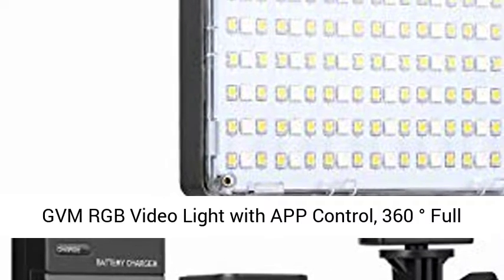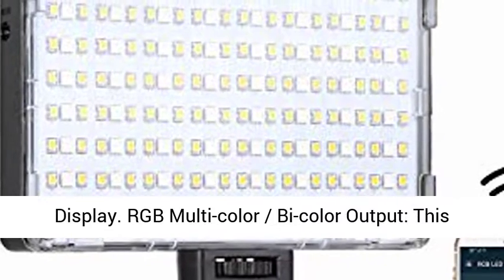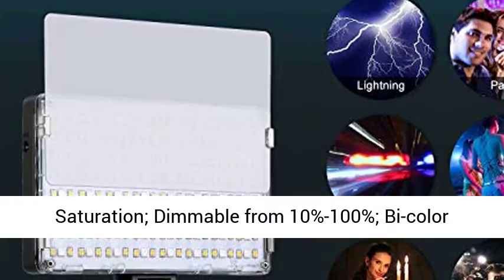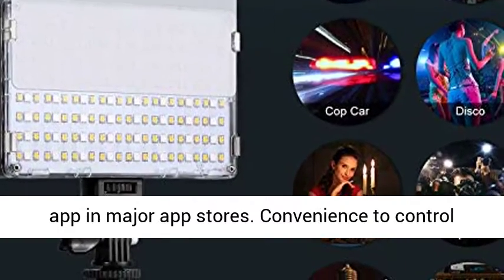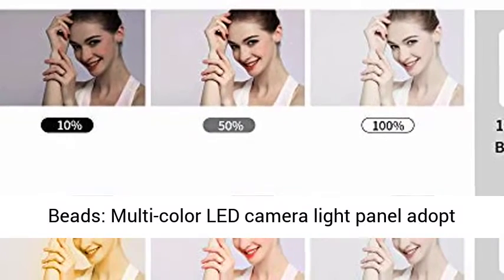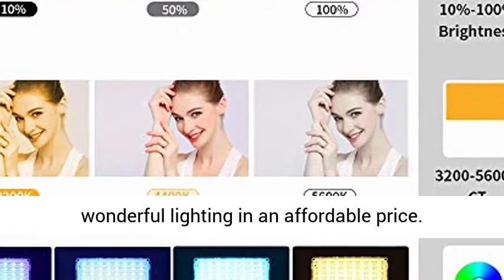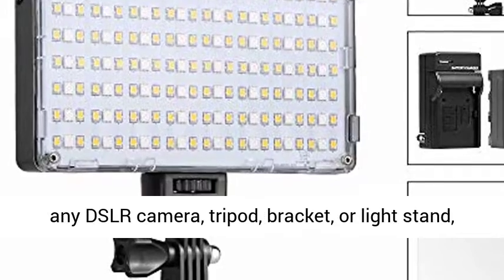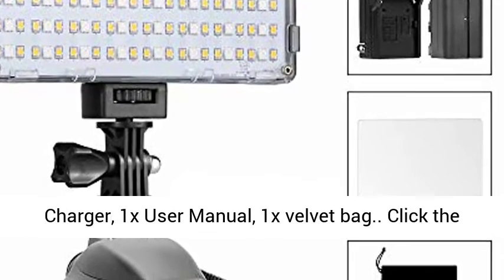ULANZI VL49 2000mAh LED Video Light w 3 Cold Shoe, Rechargeable Soft Light Panel for DJI OSMO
Click here for best price :

ULANZI VL49 2000mAh LED Video Light w 3 Cold Shoe, Rechargeable Soft Light Panel for DJI OSMO Mobile 3 OM 4 Pocket Zhiyun Smooth Sony ZV-1 A7 III RX100 VII Canon G7X III A6400 Camera GoPro 8 Vlogging

【New Upgrade, More Smooth 】Upgrade soft light board based on old models, make supplement light softer and lither, not dazzling, perfect for vlogging.
【Built-in 2000mAh Lithium Battery】 Built-in large-capacity lithium battery, charging time is 2 hours, maximum brightness output up to 120 minutes, minimum brightness output up to 300 minutes.
【5500K】5500K Color Temperature Shows The Beauty of Natural Light, ideal for macro photography product and video shooting.
【Essential Light Beads, High Color Rendering Index 】A essential of 49 LED beads, CRI up to 95+, to reduce post-grading work.
【COLD SHOE MOUNTS 】LED Video Light is Designed with Expandable Connection System via 3 expension joint interface (1 interface on the top, 2 interfaces on the side) to connect multiple light panel together to strengthen lighting brightness and to get better lighting effects.

Best Price